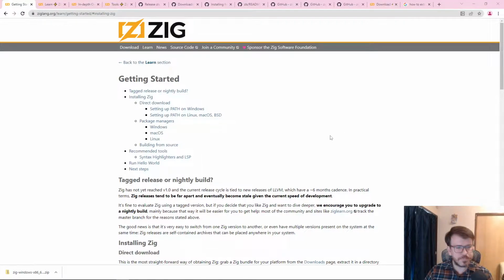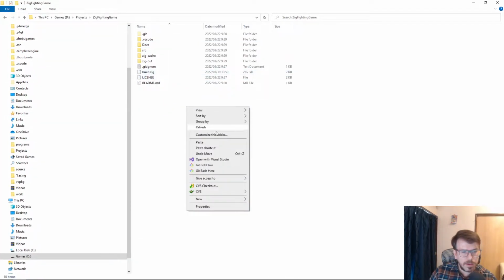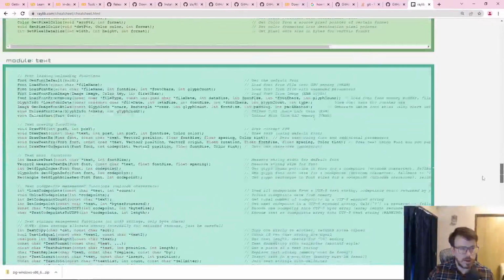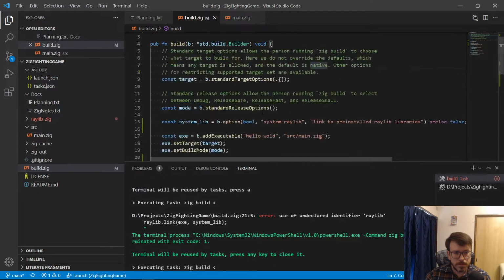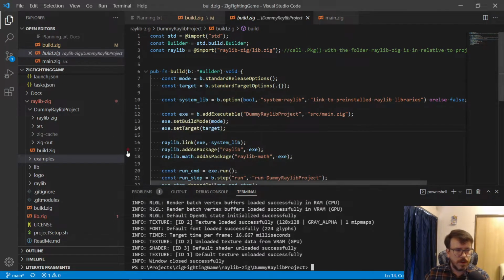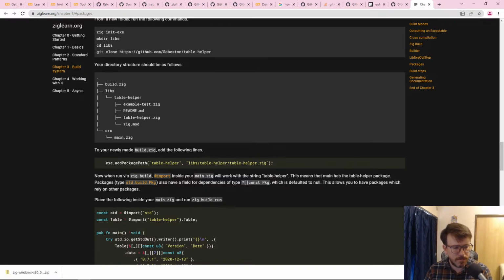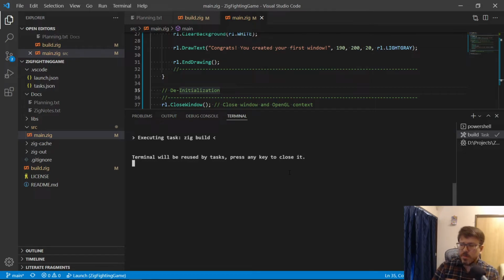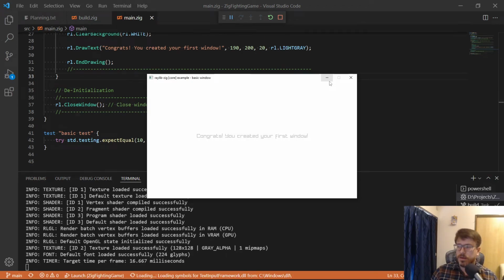Zig Fighting Game - Git Repo and Raylib Setup